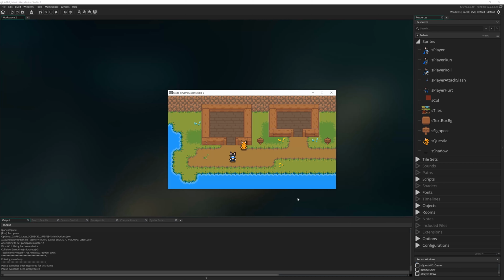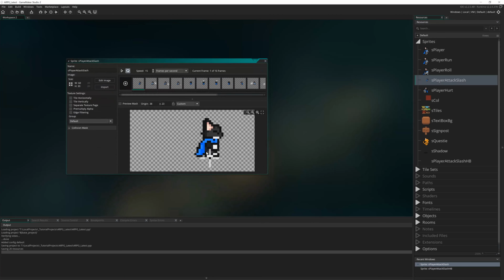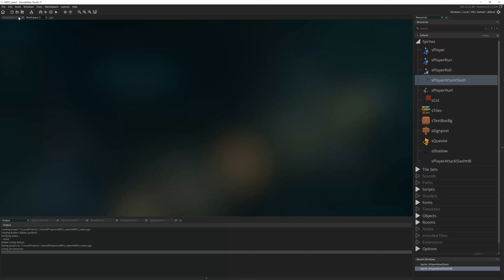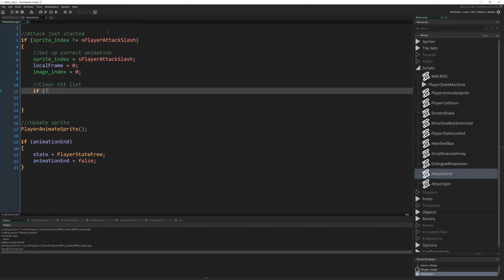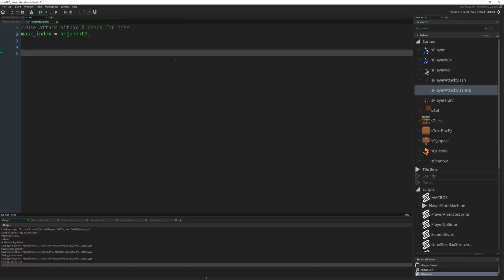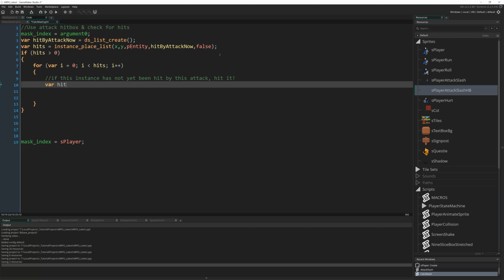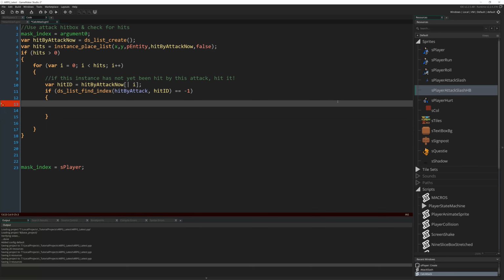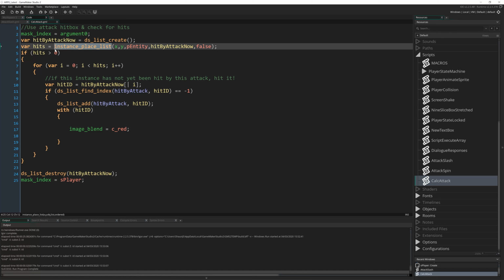GameMaker Studio 2: Action RPG Tutorial (Part 14: Attack collision detection)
Learn to build a Zelda-like action RPG in GameMaker Studio 2, starting from nothing at all. This episode we add hit detection to our melee attacks!